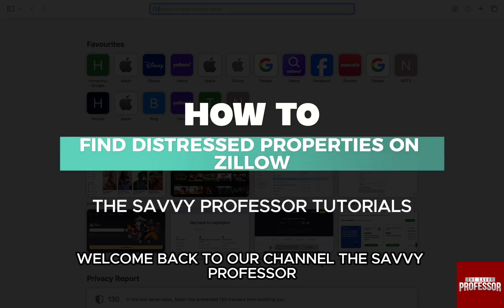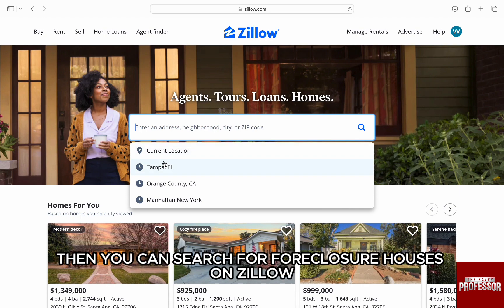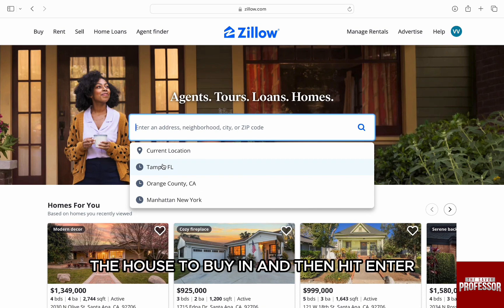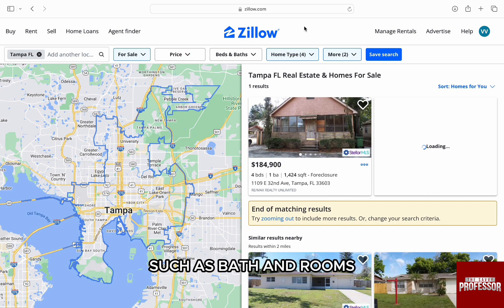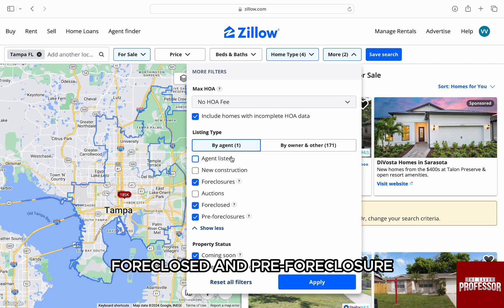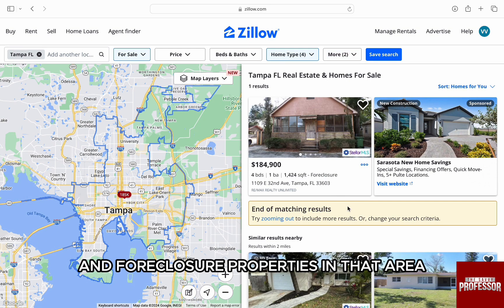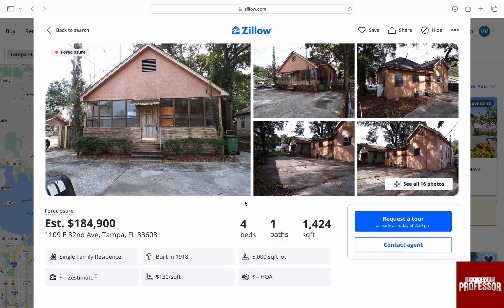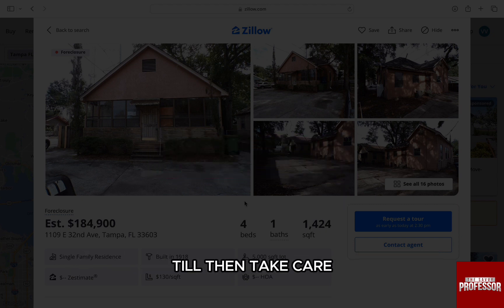How To Find Distressed Properties On Zillow (How To Find Foreclosure Properties On Zillow)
How To Find Distressed Properties On Zillow (How To Find Foreclosure Properties On Zillow). In this video tutorial I will show how to find distressed properties on Zillow.